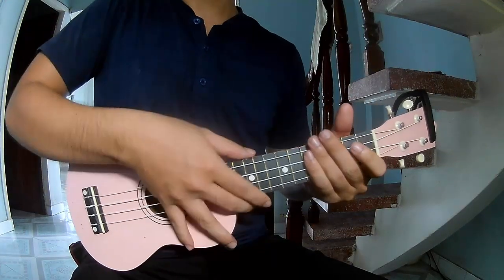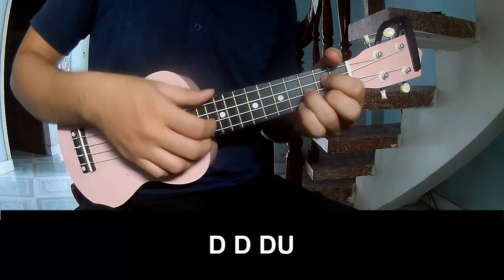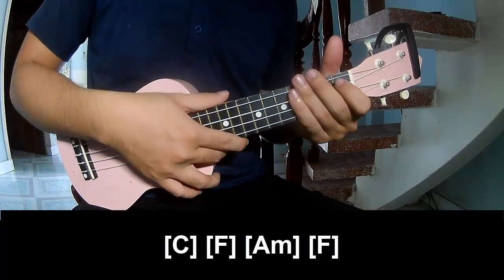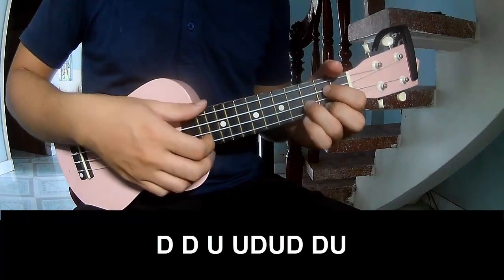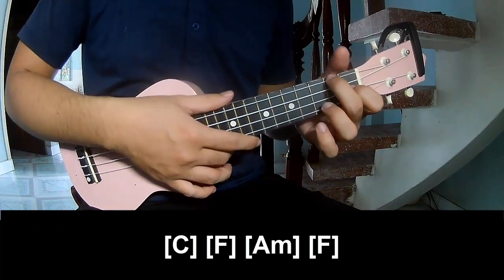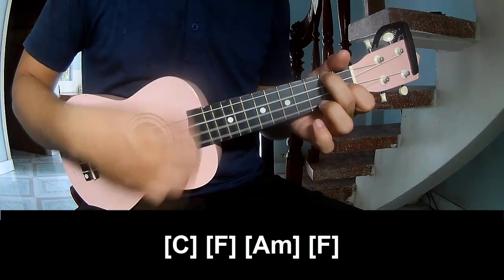How To Play Ukulele Is It Over Now By Taylor Swift Version 1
Hello everybody, I am KT Guitar
Today, I will share with you How To Play Ukulele Is It Over Now By Taylor Swift Version 1
Guitar Play Along With Chord And Lyric for this song on KT Guitar Channel, please search song name with KT Guitar.
In KT Guitar channel, I will cover the lastest songs.